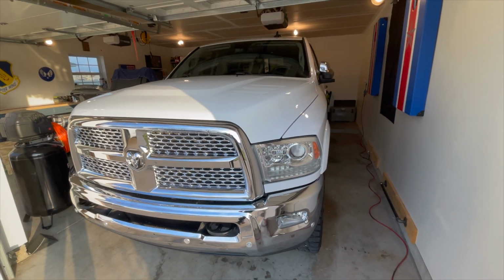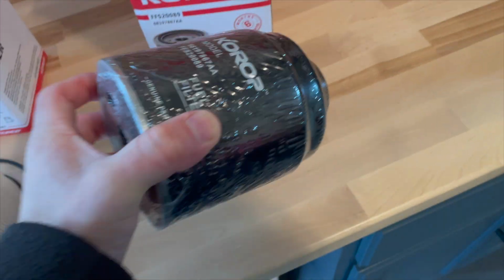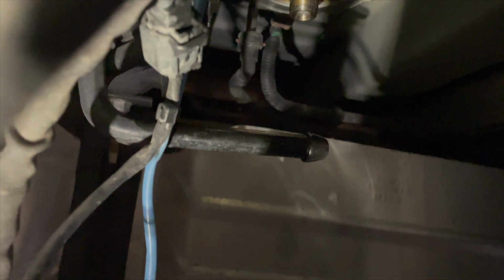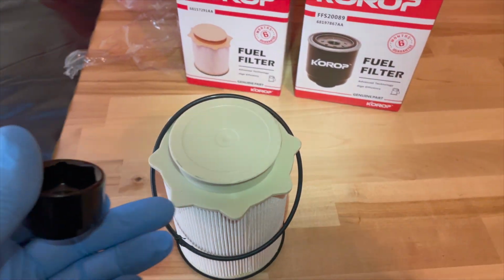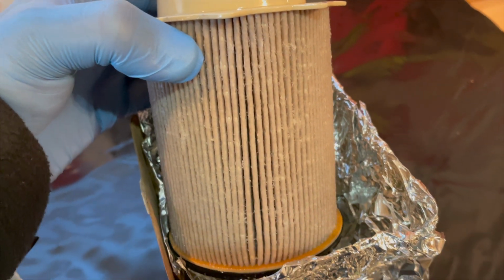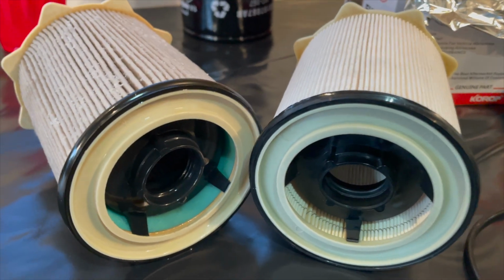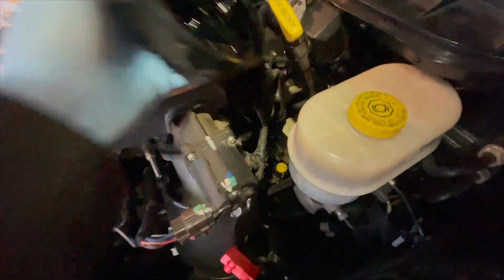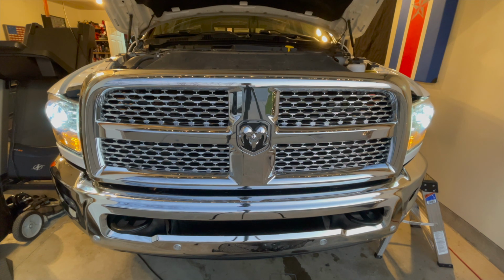2010-2018 CUMMINS 6.7L Fuel Filter Replacement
Changing filters on a Cummins 6.7 is nearly a religion.  This video goes in-depth to show you how to change your fuel filters.  We’ll also by replacing Mopar filters with Kopor filters so that we can test and evaluate their performance (a 3-month review video to come).  Stick around with Benny as he shows you the ropes to this simple, but lengthy task.

Hyperlink for tested filters:

Vehicles:
2017 RAM 3500 Single Rear Axel
— Cummins HO Engine
— AISIN Transmission
— AUTO Air-Leveling System
— 3,600 Cargo Carrying Capacity

2015 JEEP Grand Cherokee
— High Altitude Model
— 3.6L Pentastar Engine w/ Sport Tune Mode
— 8-Speed Auto Transmission

HERO9 Video Camera Settings
2.7K @ 120 fps
ISO 100/400
Angle: Wide
Hypersmooth 3.0: Boost
-OR-
1080P @ 240 fps
Angle: Wide Linear Horizon Leveling
ISO 100/400
Hypersmooth 3.0: Boost